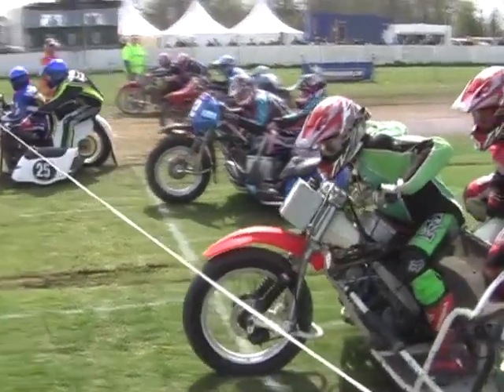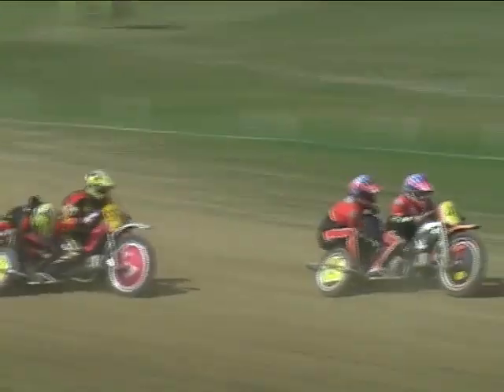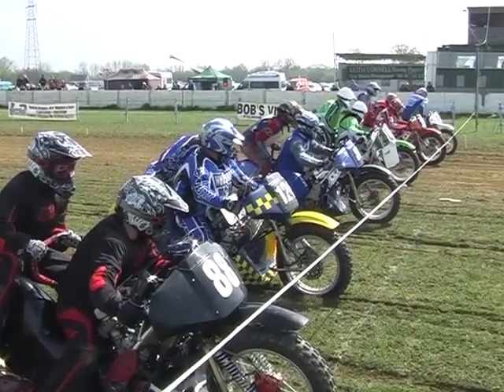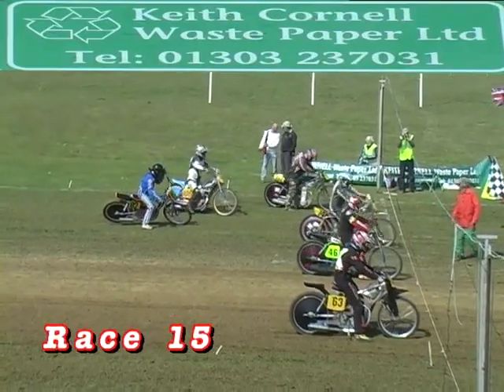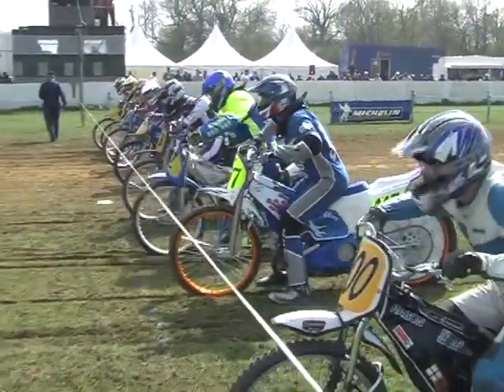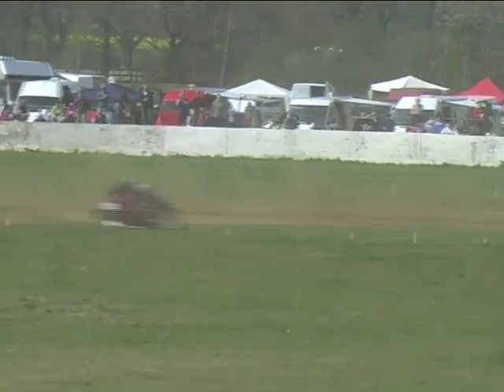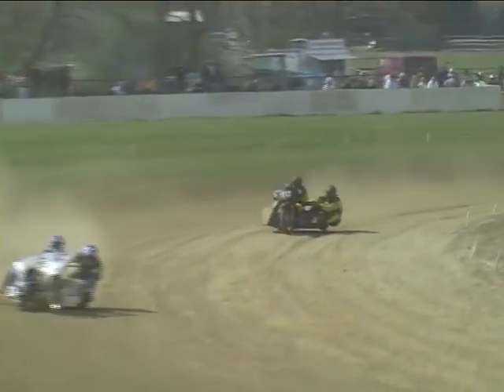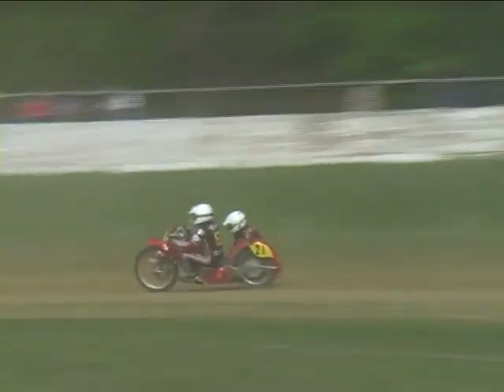2008 COLLIER STREET GRASSTRACK APRIL 20 - PART 1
A cracking start to the season for the Collier Street circuit, this is one of the riders favourite tracks, so getting a good entry is never a problem. A strong field in the LH Sidecars, with British Champions Martin Cuff/Steve North looking to get their season off with a win, but with Will Penfold/Nigel Shaw, and a strong Welsh challenge from Terry Nicholas/Michael Raymond, he will have his work cut out to take the win.
A wide open 500cc Solo class, with Mitch Godden, Richard Smith, Martin Sturgeon, having to contend with a couple of flying youngsters in the entry in the form of Tim Nobes and Charlie Saunders.
The RH Sidecars could be anyone's, and as always at Collier Street the RH Sidecars put on some brilliant racing, with Rob Wilson, Paul Whitelam, Matt Fumarola, Colin Blackbourn, and the ever improving Mark Cossar all in the mix.
The 500cc Sidecars looked to be between Nick & Abi Radley, multi British Champions Shaun Harvey & Danny Hogg, and Simon Beard & Mark Kerns, but could any of the other crews spring a surprise? Some great racing in all the classes, with some brilliant finals at the end of the day.
Interviews with Mitch Godden, Richard Smith, Martyn Sturgeon, Lew Coffin, Tony Cook & Emily Coglan, Myles Simmons & Vince Jones.
Solo's include: Mitch Godden, Martyn Sturgeon, Tim Nobes, Charlie Saunders, Richard Smith, Martin Williams, Darren Pugh, John Jefferies, and many more.
RH Sidecars include: Gribble/Williams, Fumarola/Wilson, Johnson/Little, Syms/Bemister, Simmons/Jones, Wilson/Saunters, Blackbourn/Whitelam jnr, Cossar/Winterburn, Whitelam/Elliott, Pete & Steve Colvin, Bree/Whitelam, Hiscock/Beaney, Warren/Henderson.
500cc Sidecars include: Beard/Kerns, Bennett/Hughes, Cook/Coglan, Nick & Abi Radley, Southgate/Kerrison, Harvey/Hogg, Steward/Sargeant, Penfold/Colvin, Salisbury/Tomkins, Norton/Richmond, Kinchin/Webb.
LH Sidecars include: Evans/Morris, Penfold/Shaw, T.Penfold/T.Penfold, Dixon/Mill, O'Donnell/Cooper, Downs/Arling, B.Penfold/T.Penfold, Hollman/Steibritz, Cuff/North, Nicholas/Raymond, Pack/Gibbs.

Please help support GrasstrackSPORT by becoming a Patron, and contribute whatever you can to show your appreciation of the channel, even if it's as little as £1 per month, that's only £12 a year to help keep this channel going. Just follow the link.